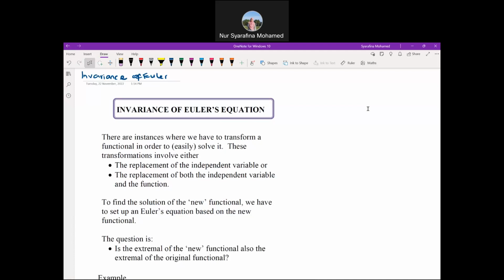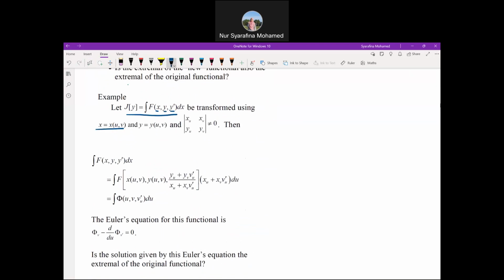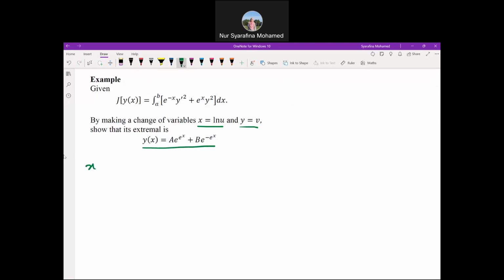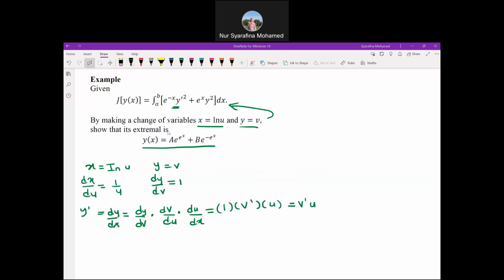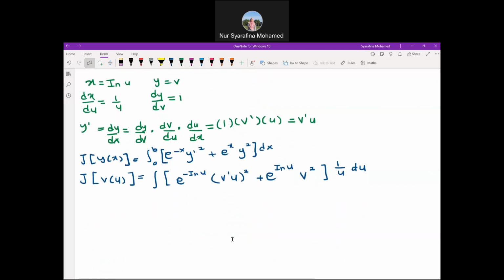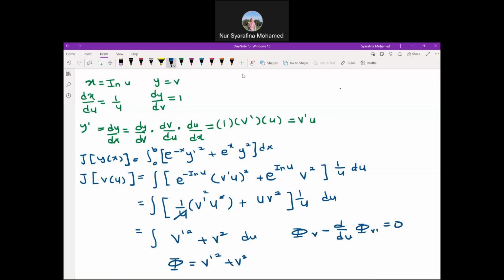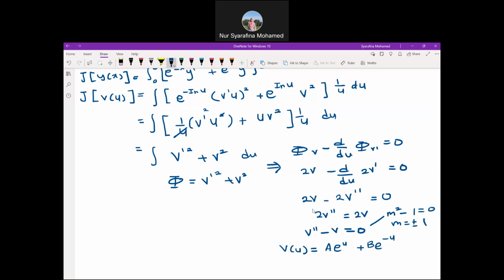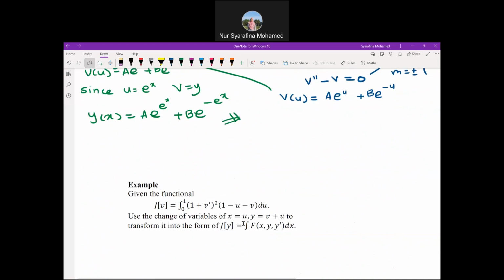Invariance of Euler's Equation